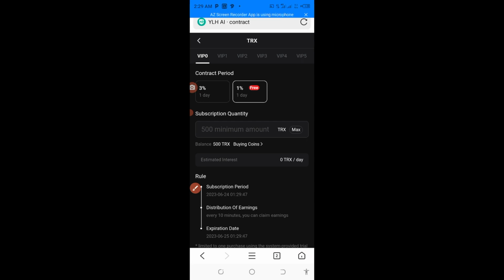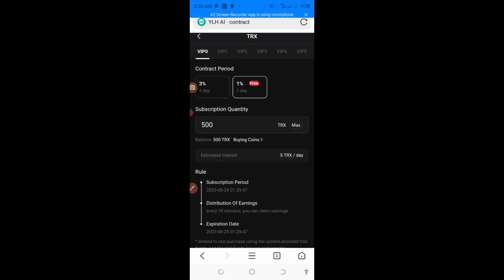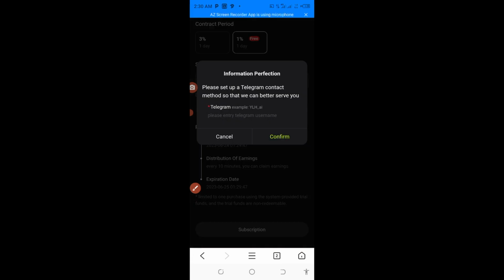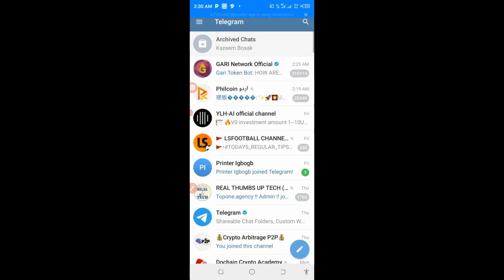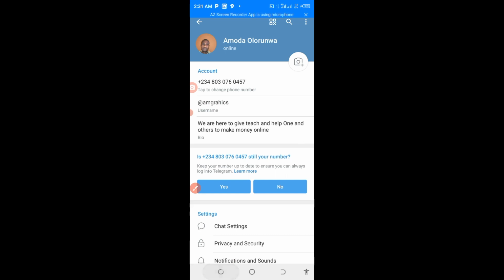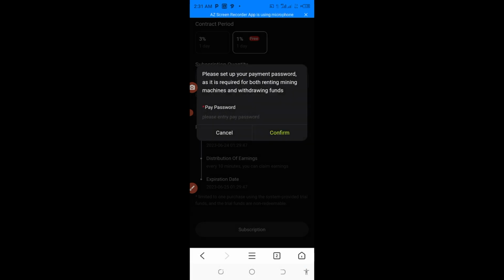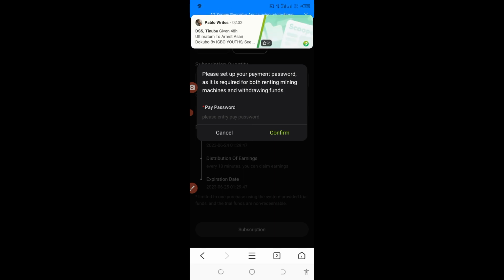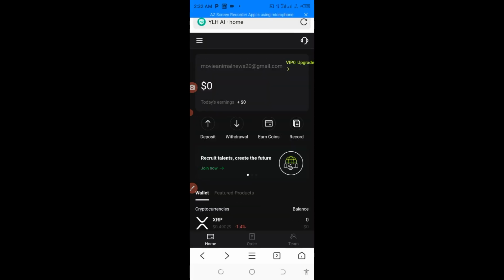get free $36 without investment, how to make money online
hi guys in this video i wiil work you through how to get free $36 dollar without capital, make money online.
pls let try this if it will work for long time and also you can do your research very well.
follow the link bellow to register